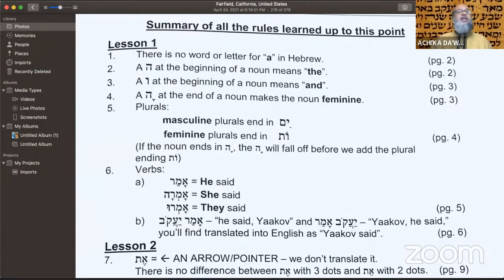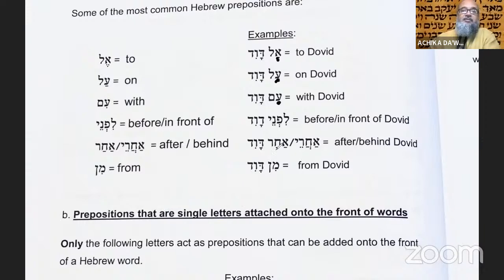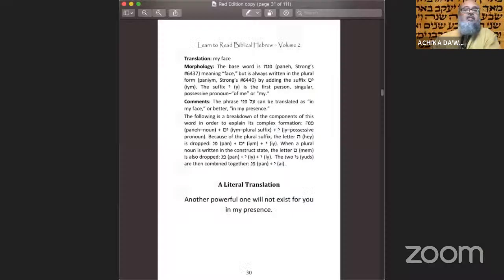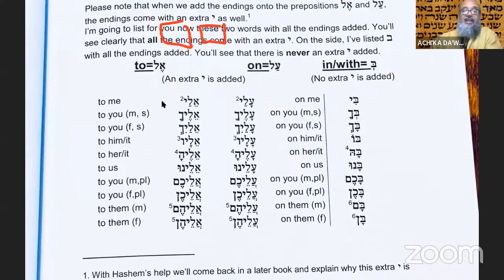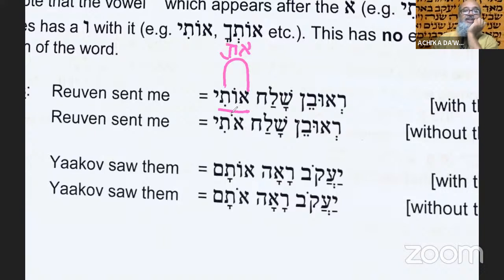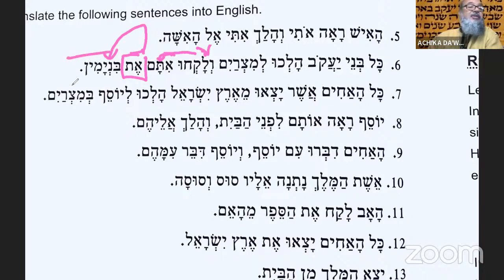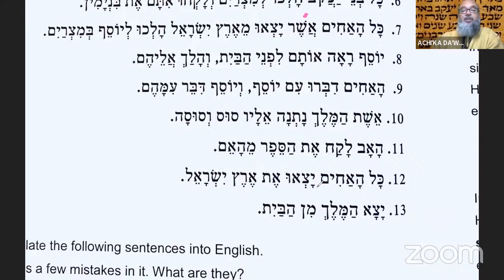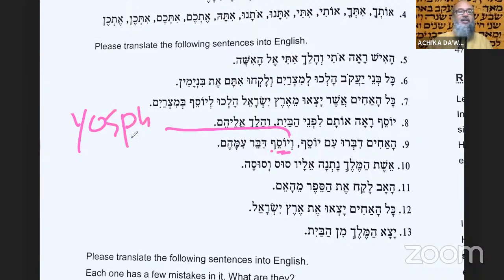HEBREW LESSON THREE - EASY